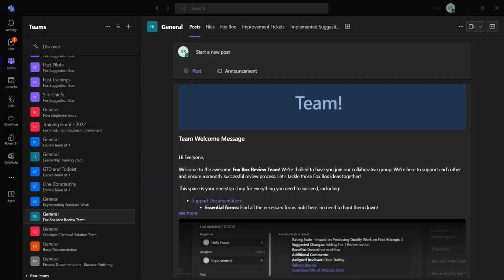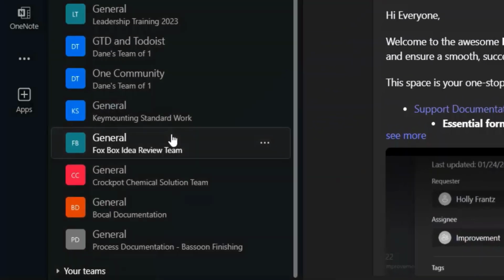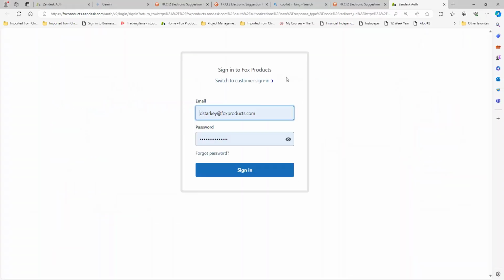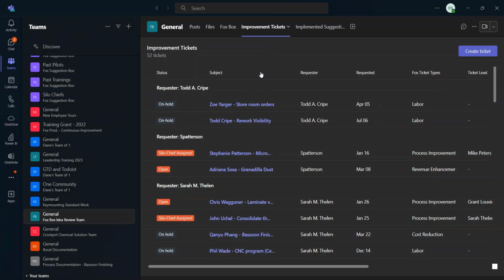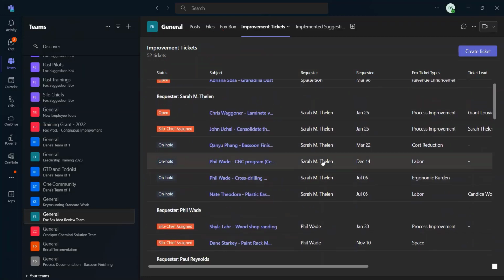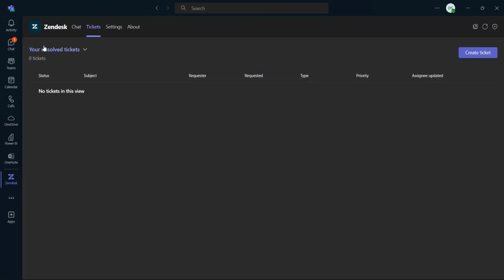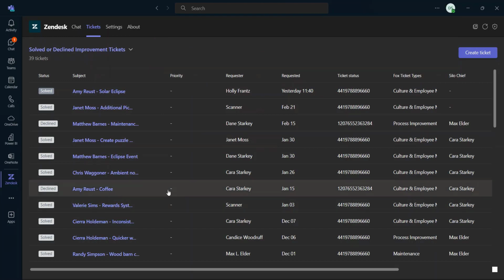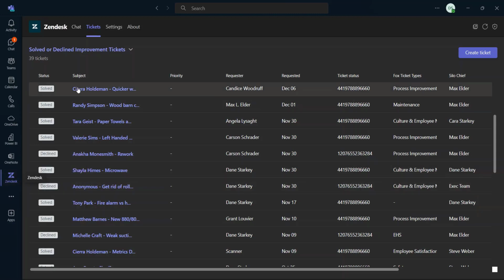WI.CI.10 Signing in to Zendesk through Microsoft Teams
This tutorial covers how to access Zendesk, which is the software used to track improvement ideas, directly within Microsoft Teams.

The key details included:
1. Clicking on the "Improvement Tickets" tab within the Fox Box Idea Review Team channel.
2. Signing in using the credentials for the shared account.
3. Being able to view and access tickets with different statuses like New, Pending, Open, On-hold, and Silo Chief Assigned.
4. Viewing Solved or Declined tickets.